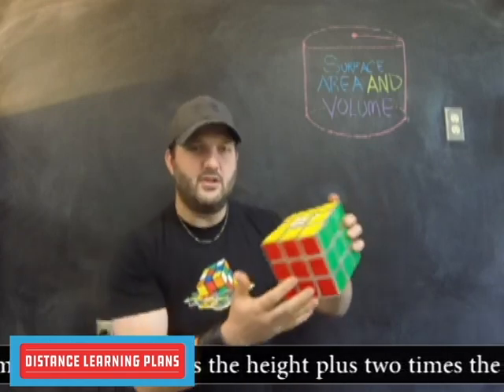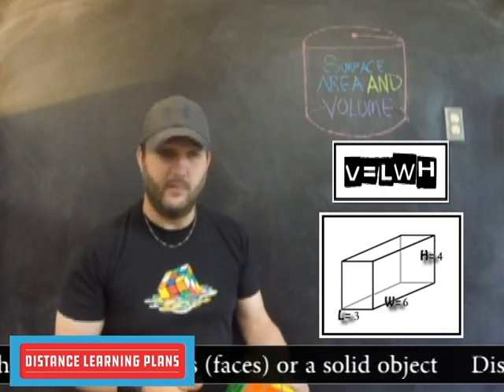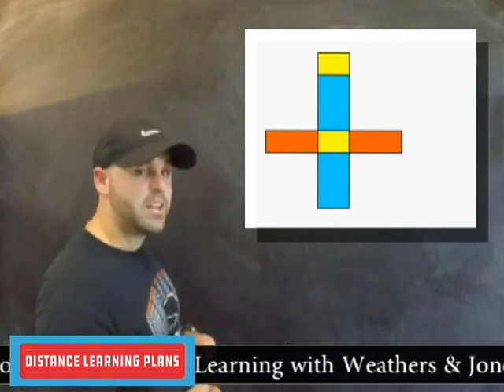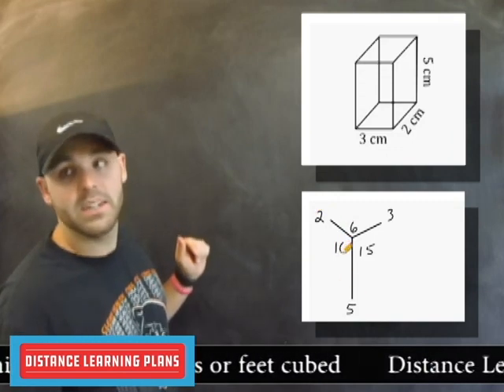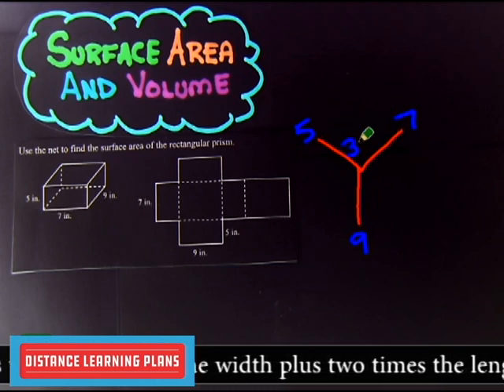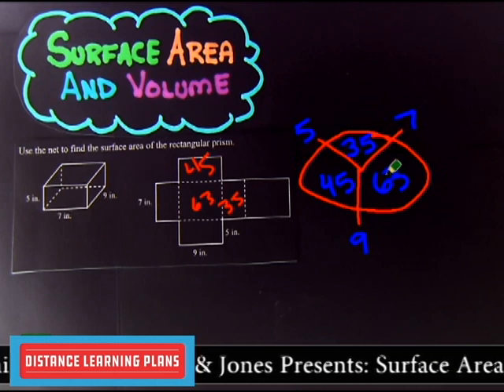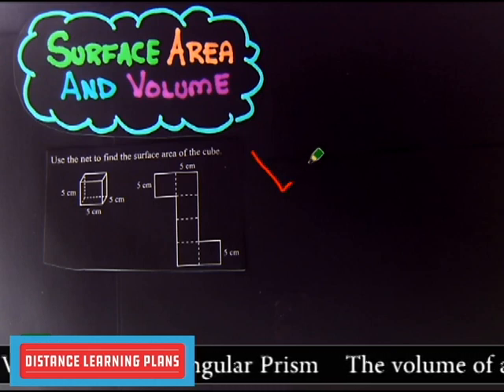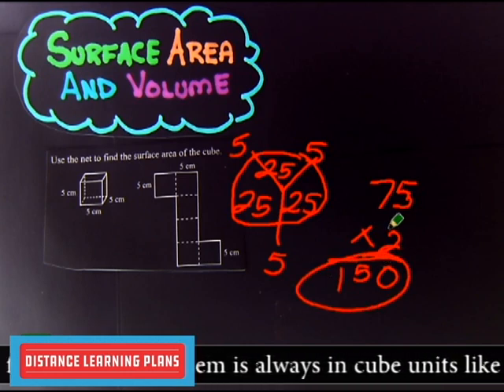Online Class with Weathers and Jones: Surface Area and Volume of a Rectangular Prism